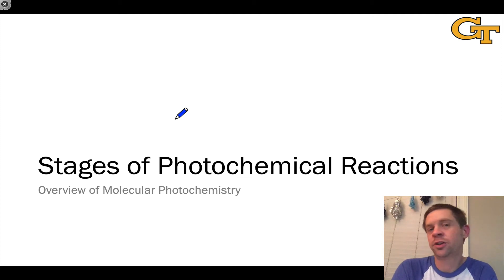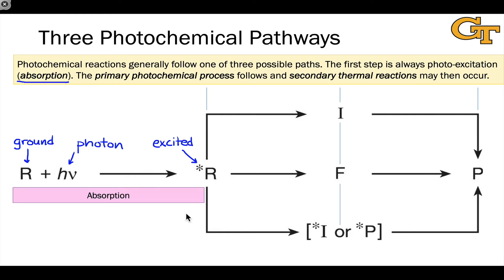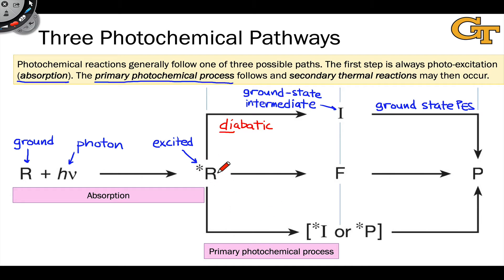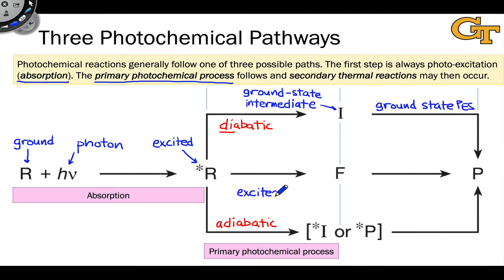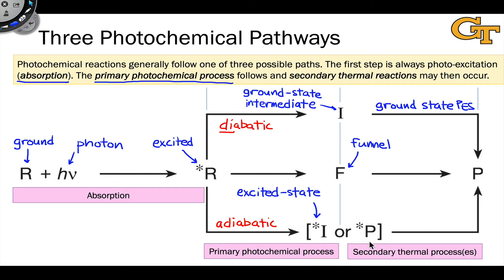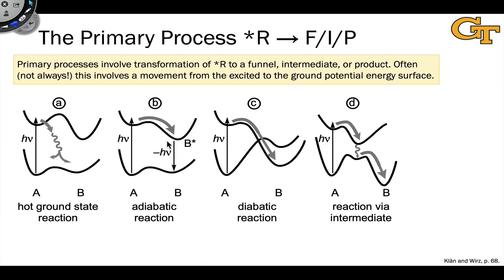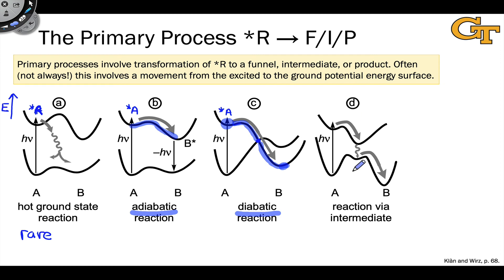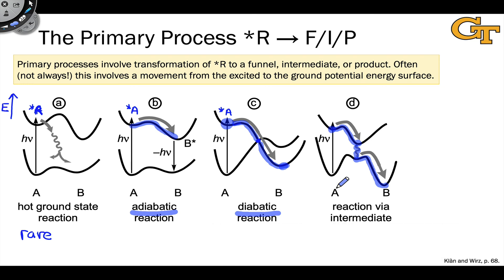1.4 Stages of Photochemical Reactions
00:00 Photochemical Reactions Occur in Stages
00:47 Absorption
01:57 The Primary Photochemical Process
05:39 Secondary Thermal Processes
07:18 Primary Processes and Potential Energy Surfaces